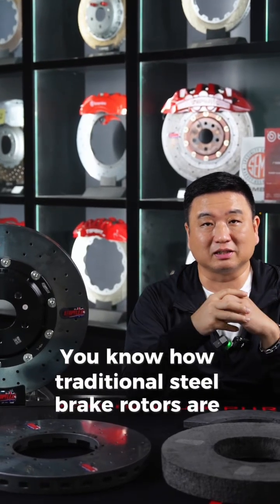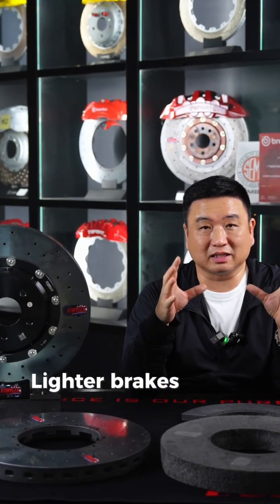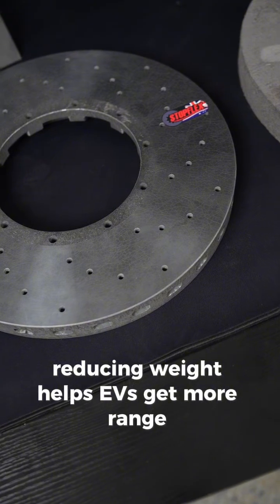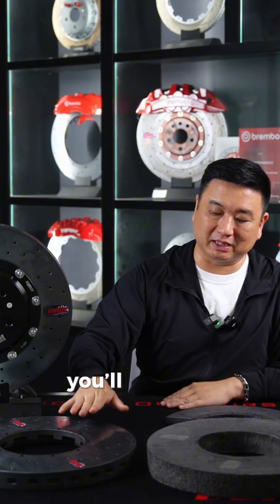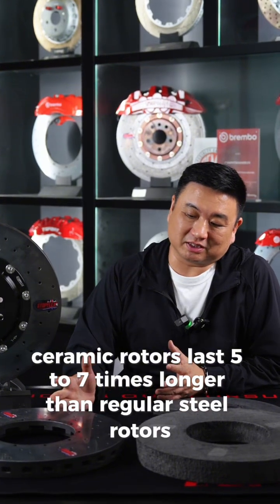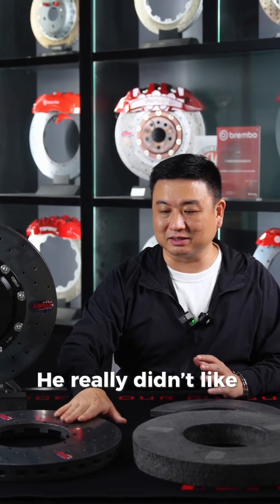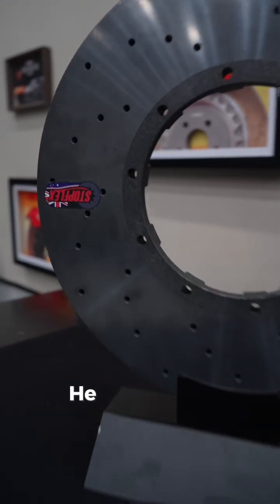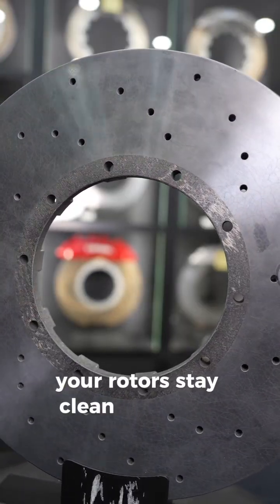Carbon Ceramic 101: The Advantage of Lightweight Design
4 d